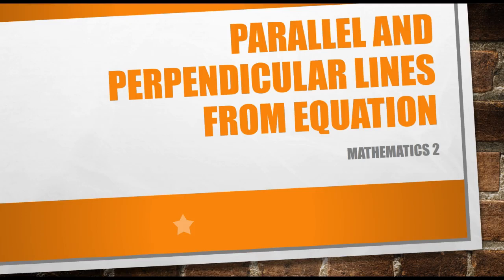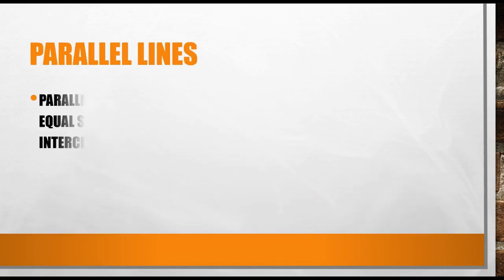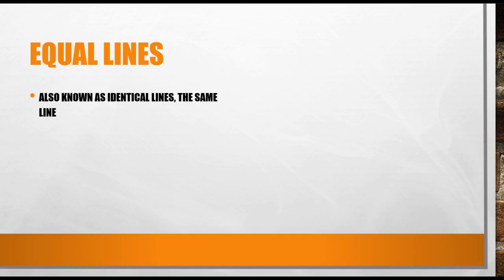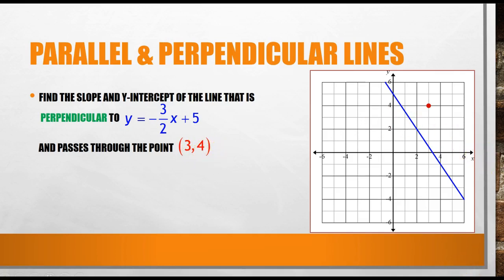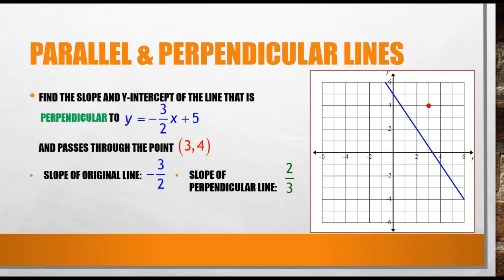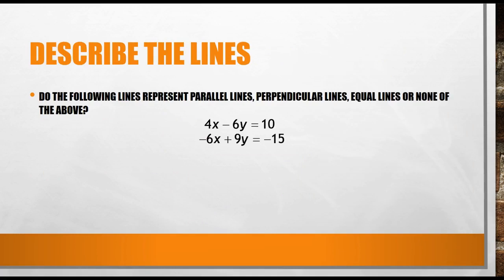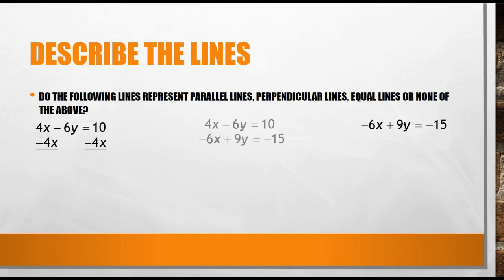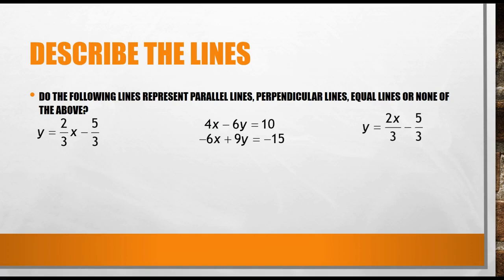Parallel and Perpendicular Lines from Equation 1920